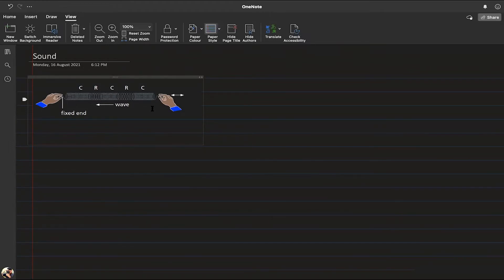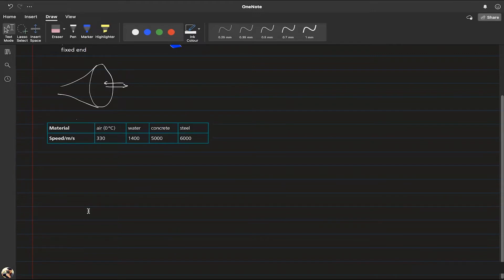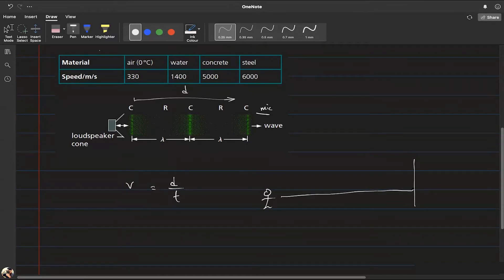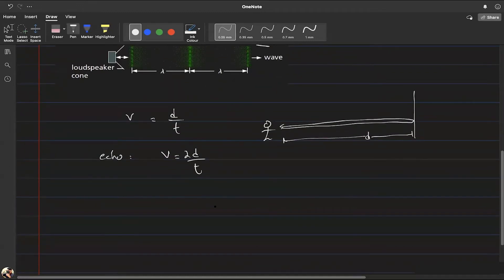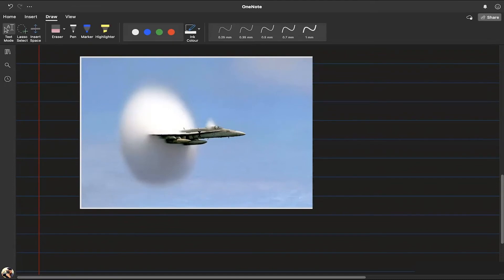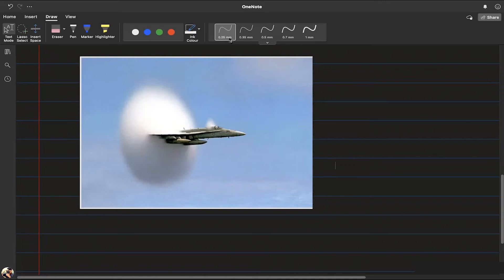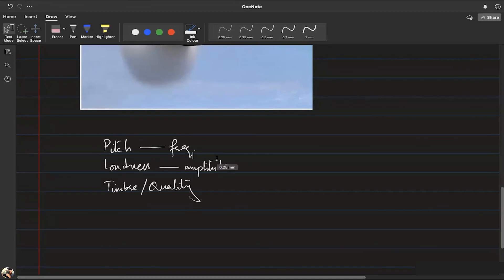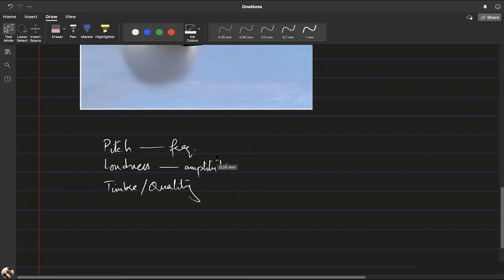Sound | O level and IGCSE | Physics | Ahmed Bokhari